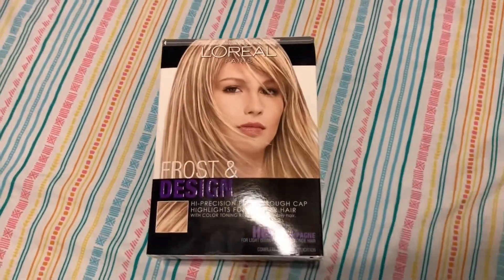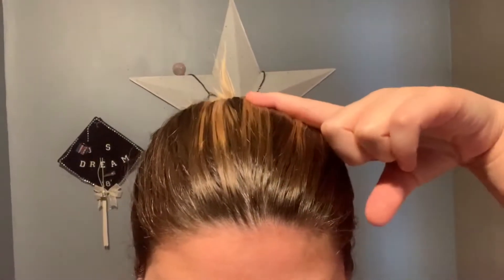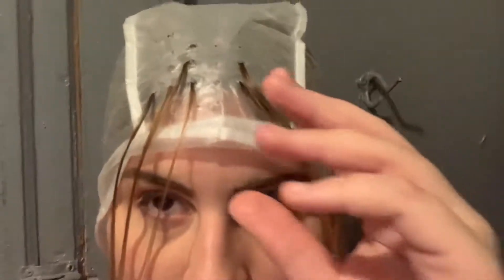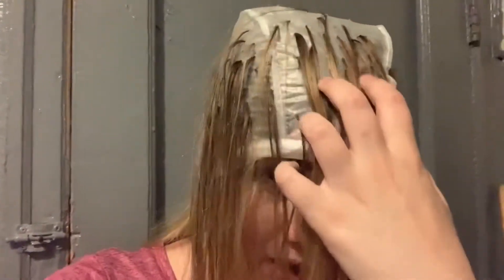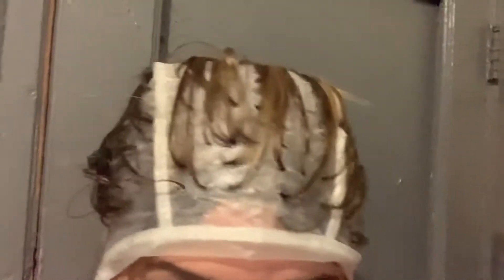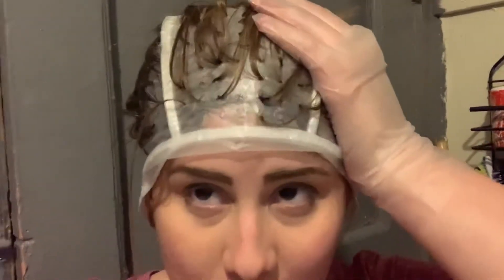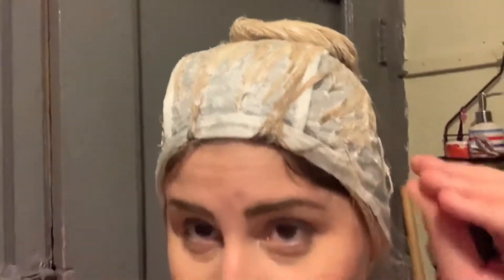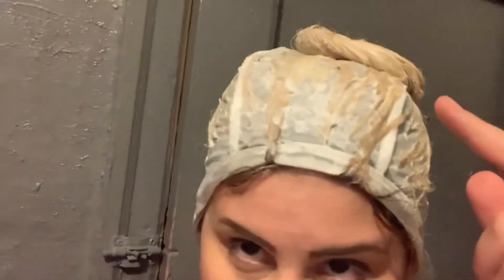LOREAL Paris FROST & DESIGN | EASY HIGHLIGHTS AT HOME 💇🏼‍♀️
HEY GUYS! GET QUICK AND AFFORDABLE HIGHLIGHTS AT HOME USING LOREAL’s FROST AND DESIGN Highlighting kit💇🏼‍♀️💇🏼‍♀️